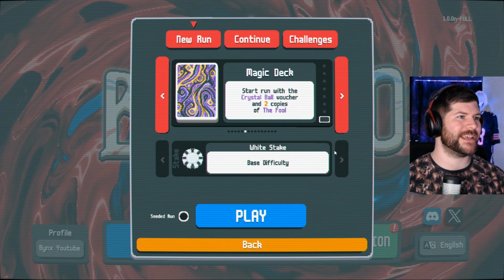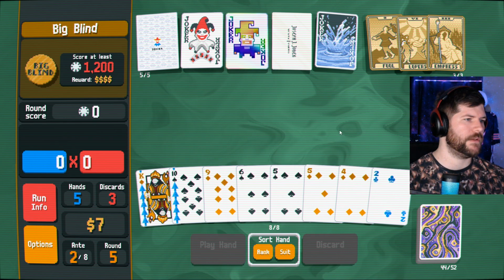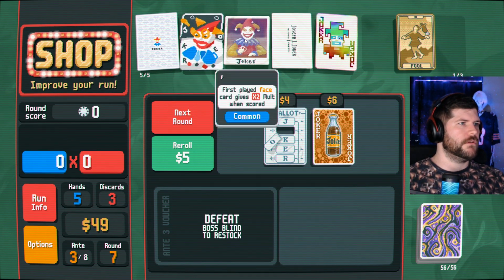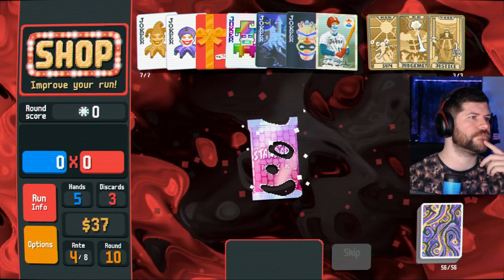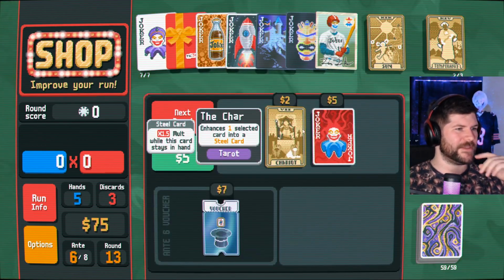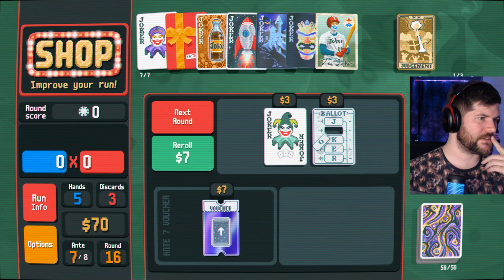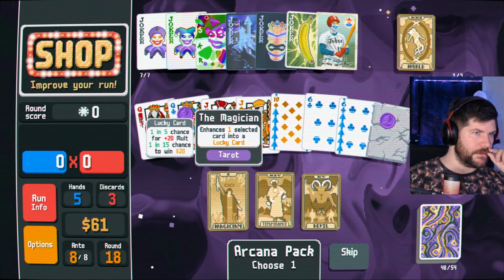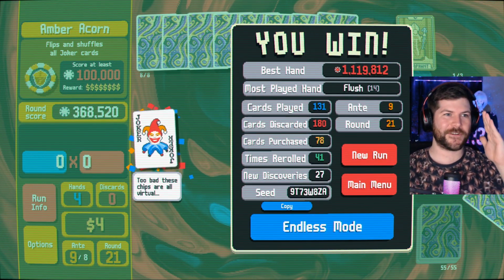Officially Joe Joker's BIGGEST FAN! | Balatro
Baseball Card is INSANE in Balatro! More Balatro Vids for when you finish all of Northernlion's